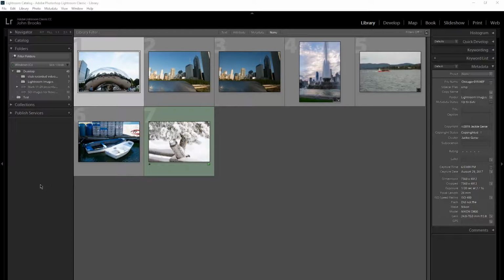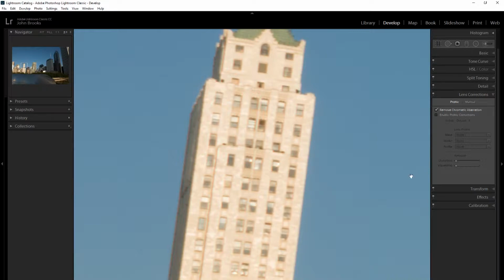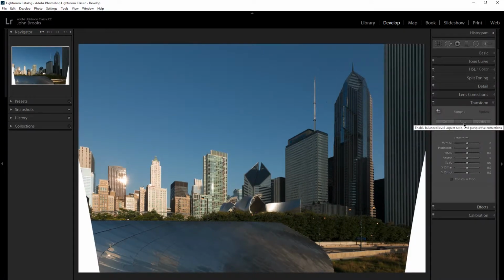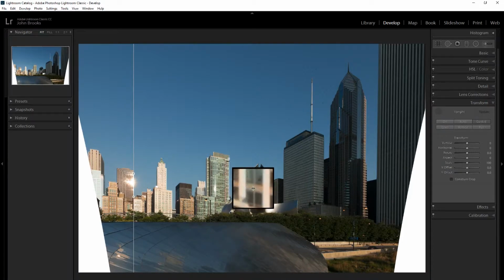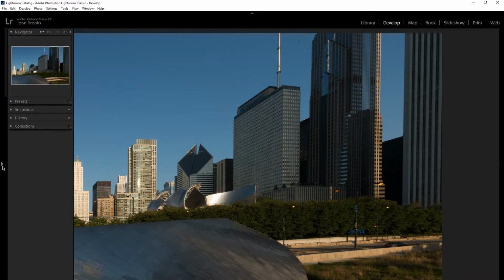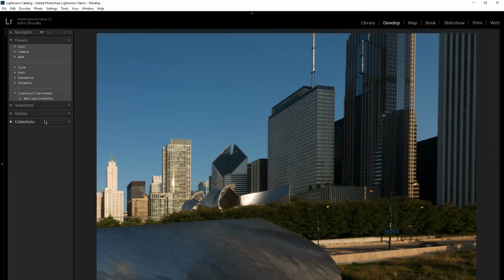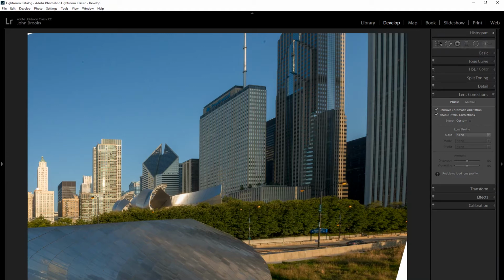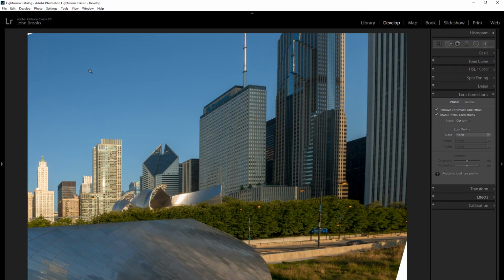Intro to Lightroom Lesson 2, part 1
Presented for the Riverbend Photo Video Club at the Bettendorf Library, May 13 2019 by Jackie Gerse